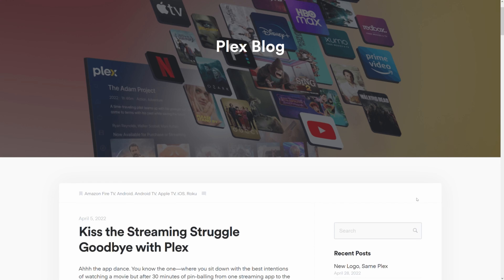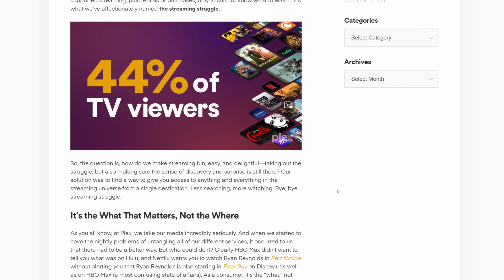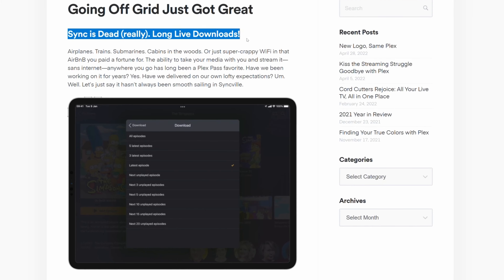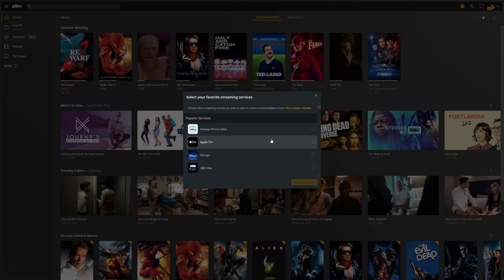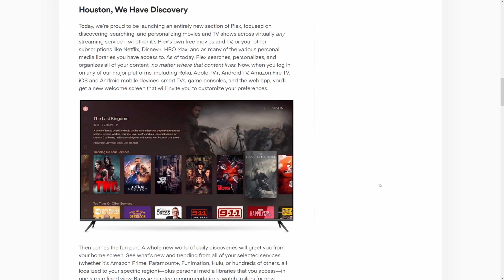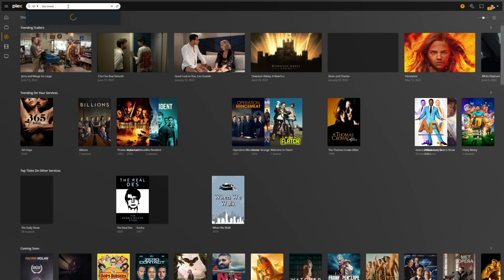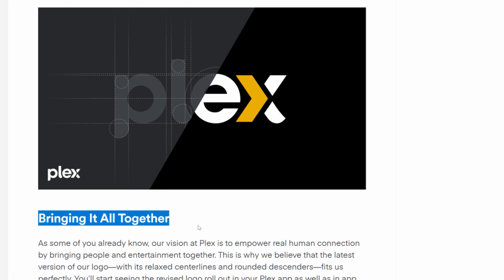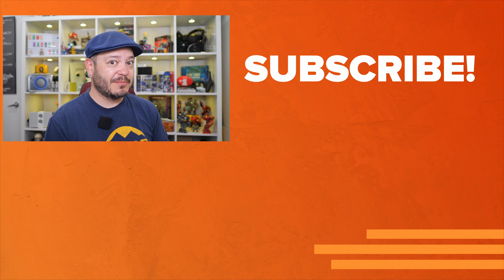NEW Plex update | Search ALL your streaming apps in one place FREE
Plex is a fan favorite service, but as the streaming landscape changes, how are they trying to evolve? They recently changed their logo, but those updates run a LOT deeper than a new font! Let's take a look at the new Plex!

0:00 Intro
0:40 What is Plex today?
1:42 Plex Updates
2:26 Plex Streaming Search